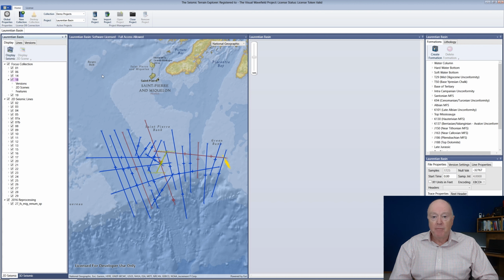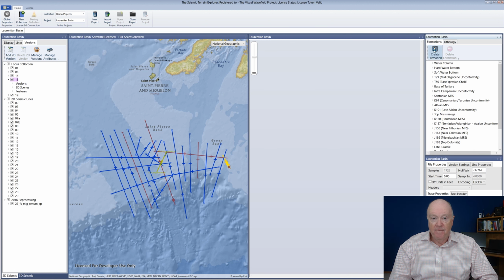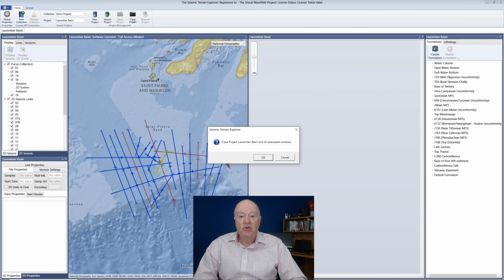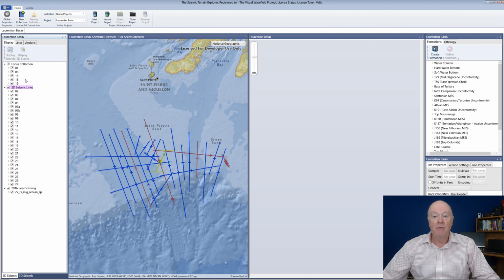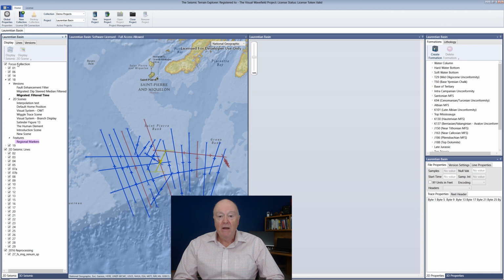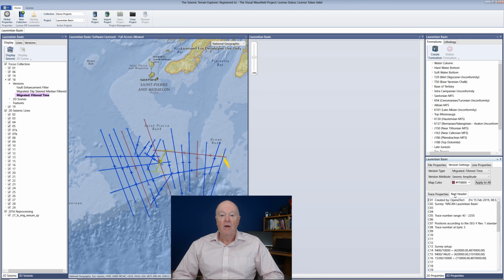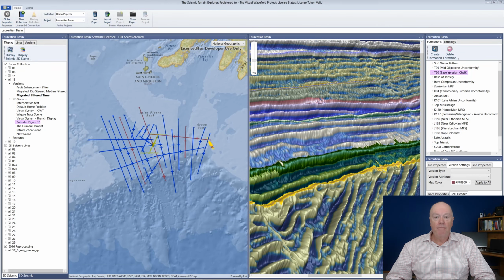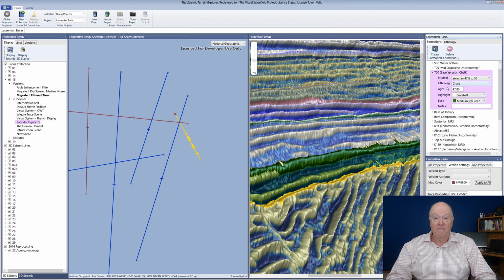Navigating the Project Manager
This video describes Stratiscape's Project Manager, which is the first window that you see when you start up the program. It is the central hub and it’s where you import and manage seismic, create global horizons and open seismic display windows.

This will be a brief overview because a lot of Stratiscape's functionality, such as creating new projects and importing seismic lines and versions, is not available while you’re in the training mode. Other features such as managing versions and attributes, and creating global and local horizons, which you might use during training, will be dealt with in other, more advanced, courses.

Note that this video was produced for a previous version of The Seismic Terrain Explorer (now Stratiscape). The only difference between the two versions is that the Formation and Lithology tabs, which you will see here, have been replaced by a Global Horizons tab.